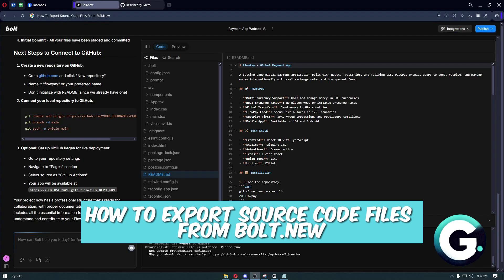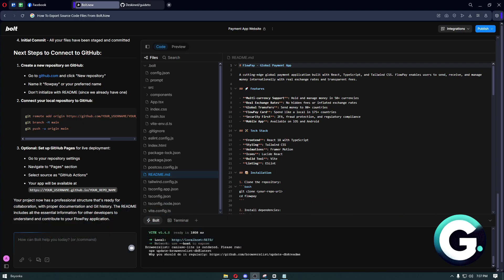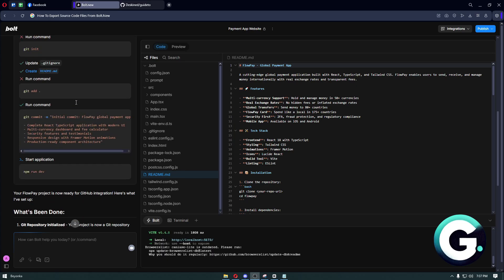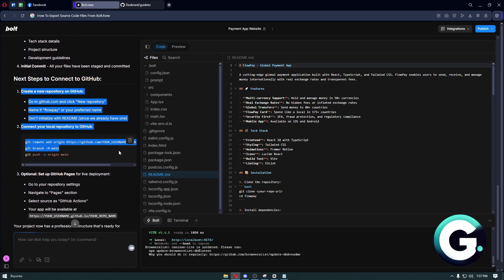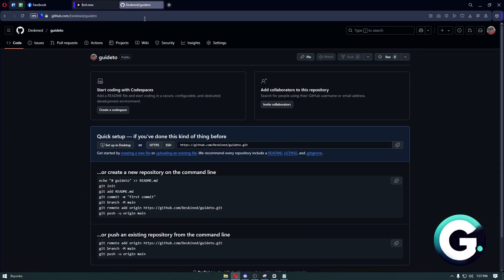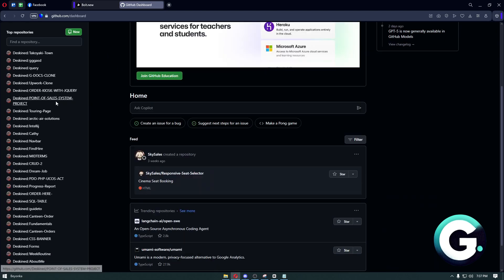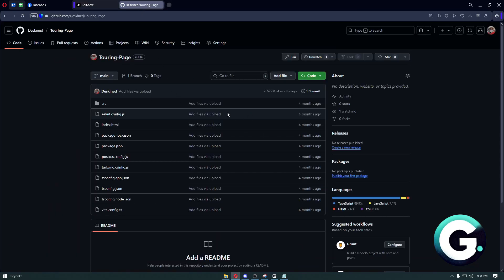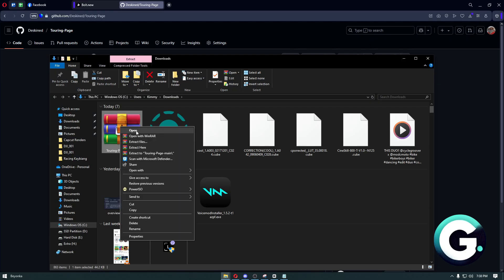How To Export Source Code Files From Bolt.new (Full Guide)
Hello in this video I will show: How To Export Source Code Files From Bolt.new (Full Guide)